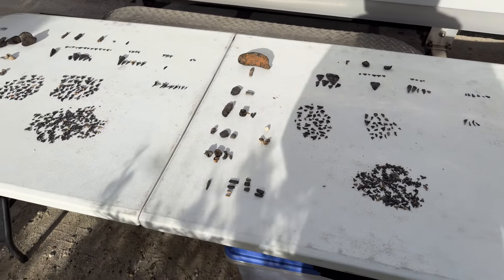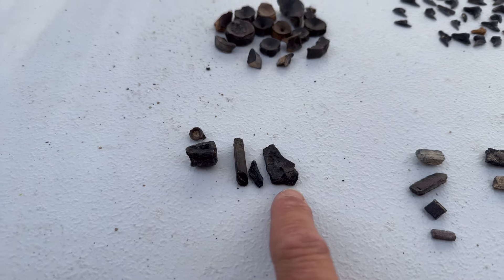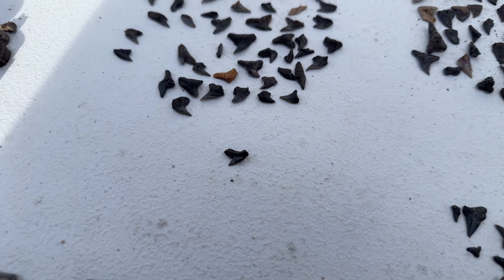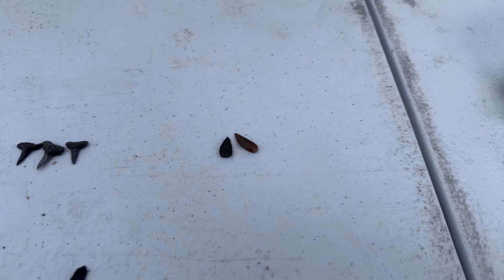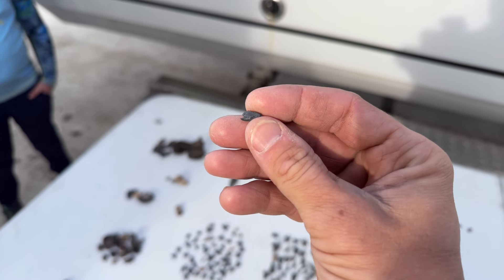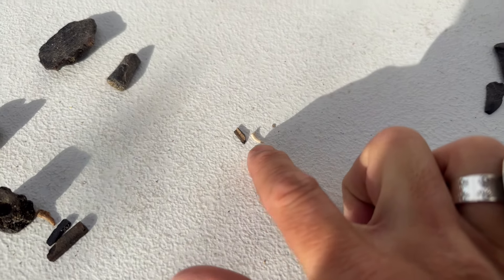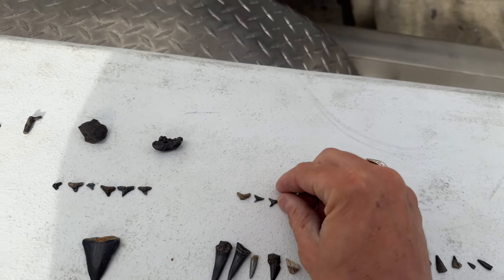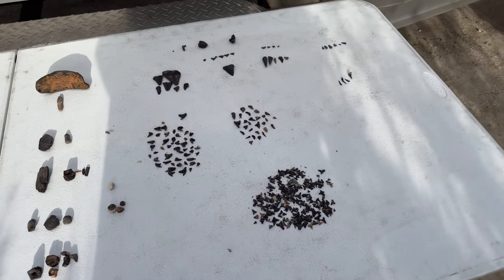Hunting for MEGALODON Teeth with Ashby Gale (Custom Private Adventure 3-25-24)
We're back with more clients and their amazing finds from an EPIC Fossil Adventure that produced teeth from MEGALODON and its ancestor, C. angustidens! Take a look at this fossil haul! Filmed on March 25th, 2024.

Charleston Fossil Adventures is Charleston's Choice for legal fossil hunting tours, voted 4x BEST Tour Guide (2020) and BEST Outdoor Activity (2023, 2021, 2018). Come join us on a fossil hunting excursion in the Lowcountry that you'll be talking about for years to come. We guarantee your trip takes place in a legal setting, and we prioritize our clients' safety above all else. These finds are 100% real, and fossils are NEVER planted for clients to find. Don't believe us? Come on a trip and see for yourself! 😎